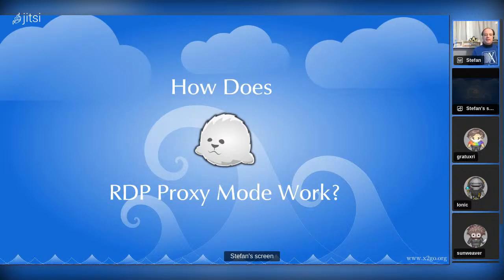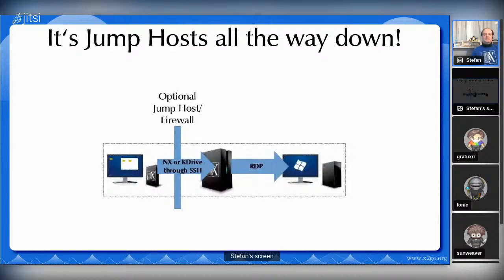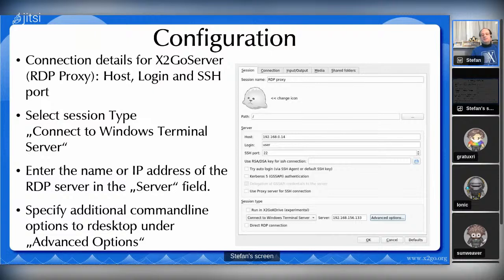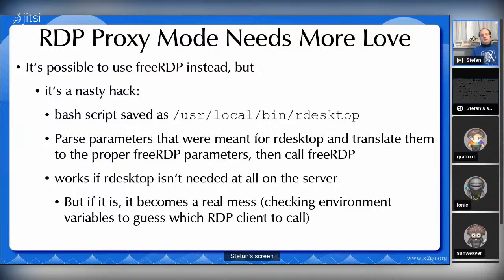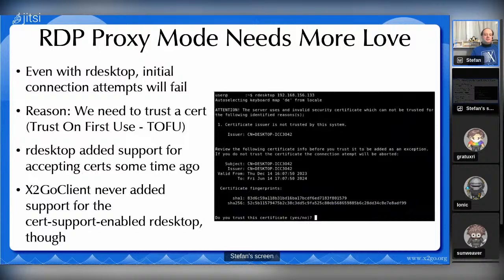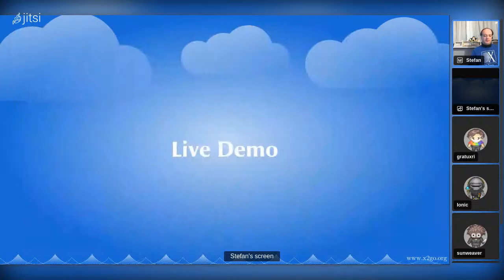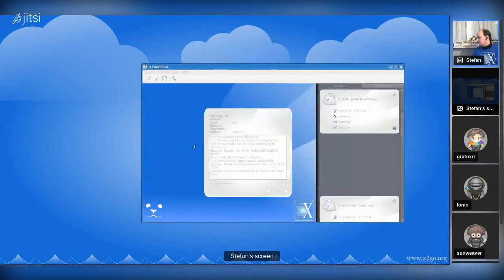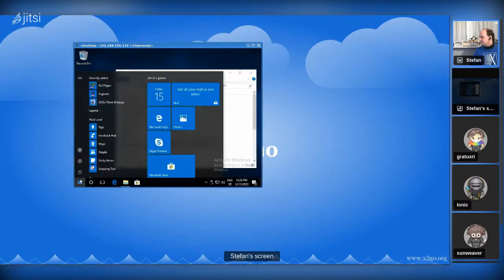X2Go: The Spread 2023: How Does RDP Proxy Mode Work?